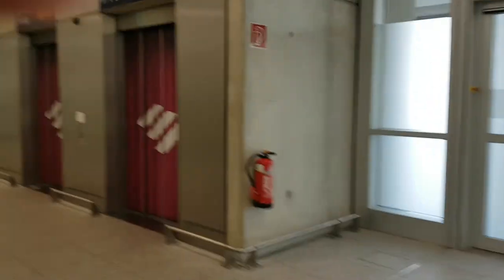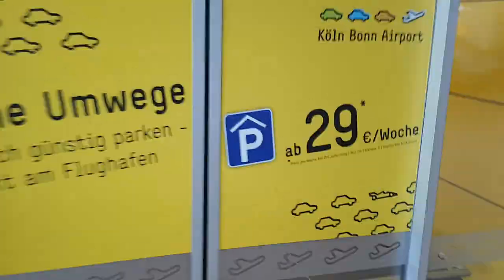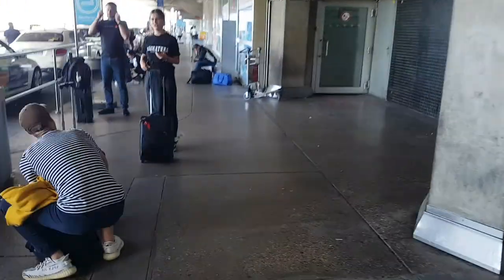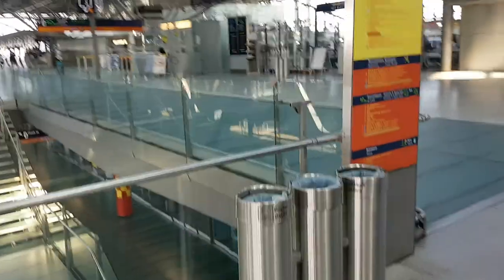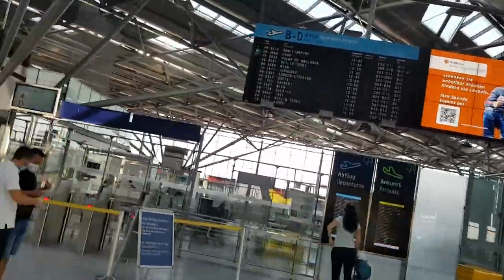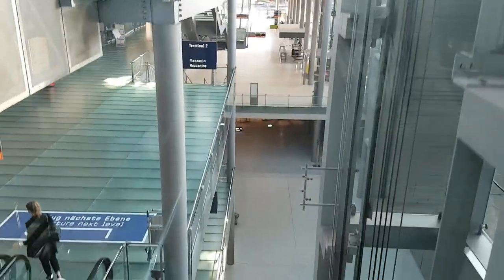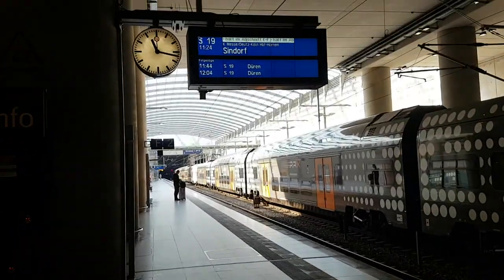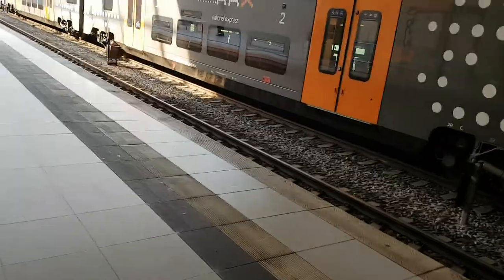Cologne Bonn Airport Terminal 1 B to Airport Railway Station to Get S-Bahn S19 to Cologne Hbf